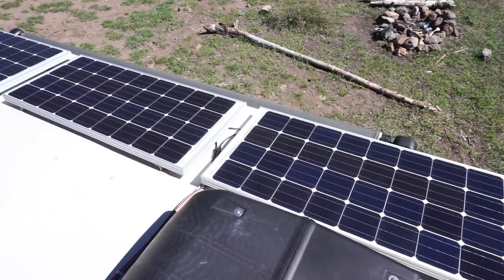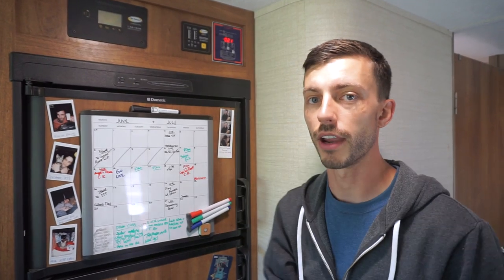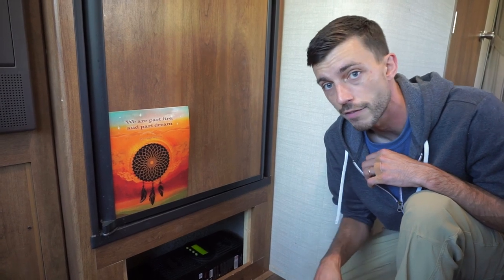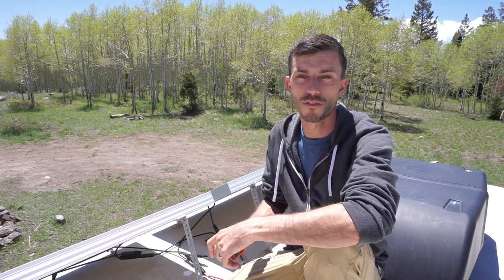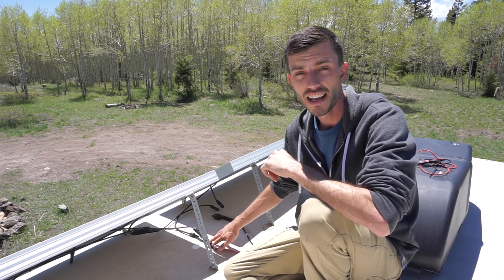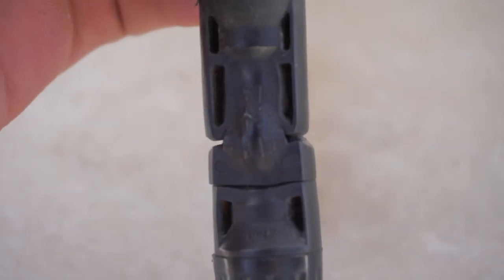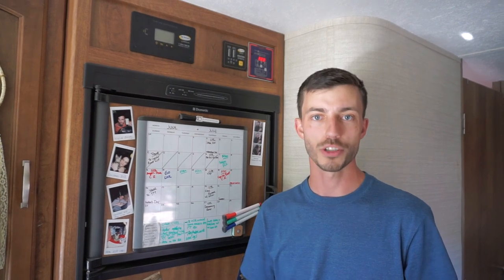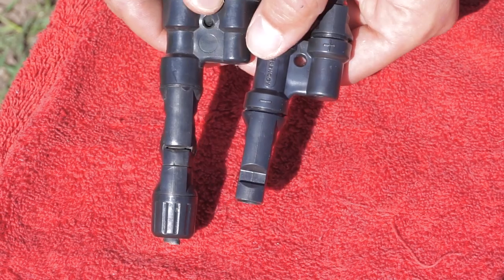RV Electrical Fire Hazard - Melted Solar Connection Fire Risk Fix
A melted solar electrical connection on the roof of our RV resulted in a serious fire hazard. See how to catch and prevent this risk of fire!

☆OUR SOLAR COMPONENTS:
Go Power! Solar Extreme Kit
Outback FM60 MPPT Solar Controller
Lithium RV Batteries
Battery Monitor
Westinghouse iGen2500 Inverter Generator
MC4 Branch Connectors
MC4 Connectors
MC4 Crimping Tool
Wire Stripper Tool

⭐ Allen H.
⭐ Andy U.
⭐ Brad B.
⭐ Bryan A.
⭐ Charles G.
⭐ David D.
⭐ Doug S.
⭐ Garrison S.
⭐ Greg L.
⭐ Izzy G.
⭐ James G.
⭐ Jeb & Barb B.
⭐ Jeff & Laurie H.
⭐ Jessica S.
⭐ Joanne C.
⭐ Joseph H.
⭐ Kathie S.
⭐ Ken & Hariven C.
⭐ Kyle O.
⭐ L John R.
⭐ Lisa H.
⭐ Lucinda M.
⭐ Mark D.
⭐ Mark H.
⭐ Matthew H.
⭐ Melissa M.
⭐ Michele N.
⭐ Mike O.
⭐ Ralph W.
⭐ Randy B.
⭐ Ron B.
⭐ Schylar B.
⭐ Scott & Charlotte R.
⭐ Scott W.
⭐ Shalako
⭐ Sherrie M.
⭐ Simply RV Life
⭐ Stephany J.
⭐ Stephen C.
⭐ Steve H.
⭐ Steve T.
⭐ Steven H.
⭐ Susan R.
⭐ Terri L.
⭐ Terry C.

I monitor our RV solar output like a hawk. I can't help but check multiple times per day how many amps we're bringing in, what our battery state of charge is, etc. I'm so thankful for this because it led to me catching a serious electrical fire hazard!

I noticed our solar system was acting funny by not generating as much electricity as it should. So I began checking connections and was horrified to find melted connections on our roof under the solar panels that could have caught fire at any second. Check out the video to see how you can avoid this same risk of fire!